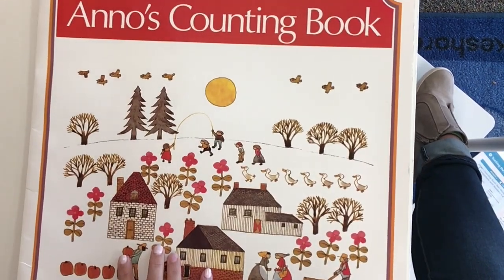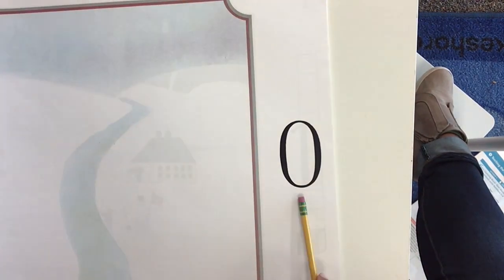OR K Math- Unit 1, Lesson 3